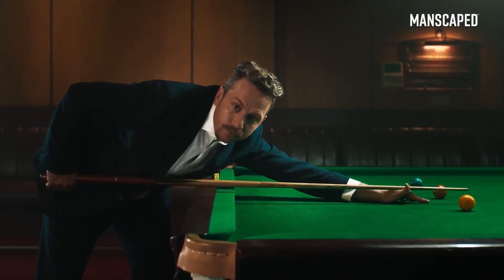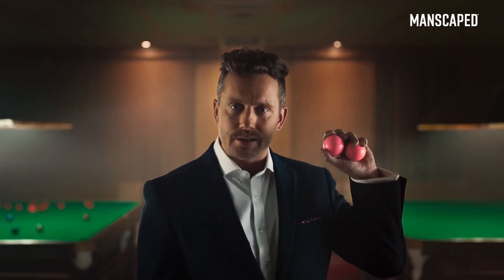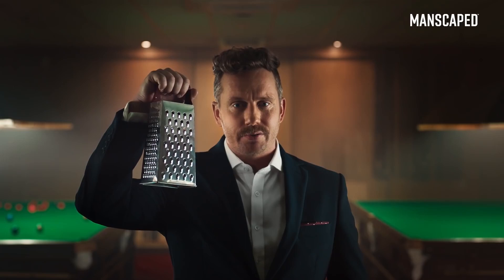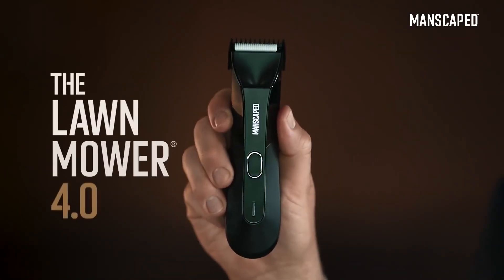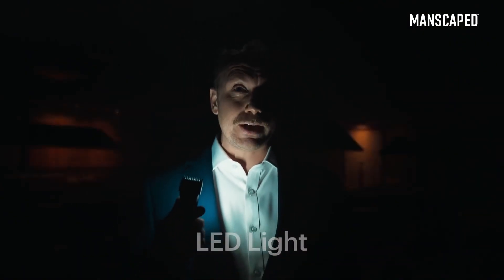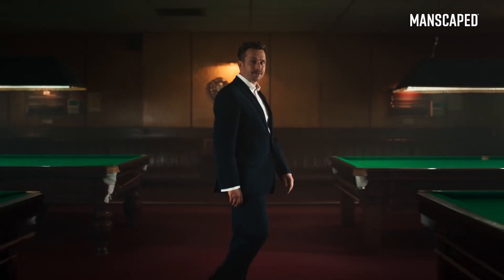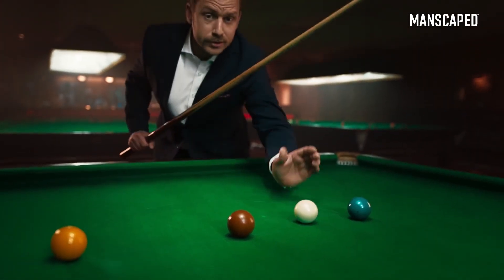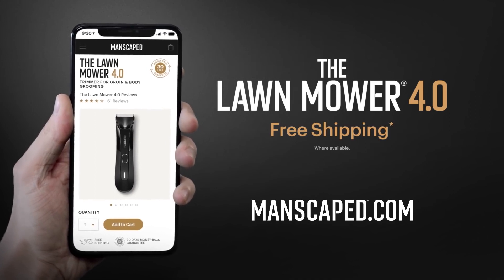the most sus ad you'll ever see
A extremely sus ad from Manscaped.

i was dying so i had to repost this.